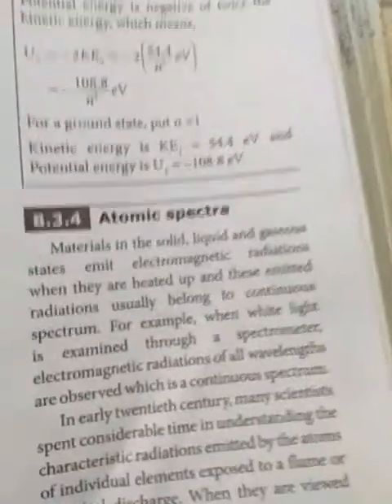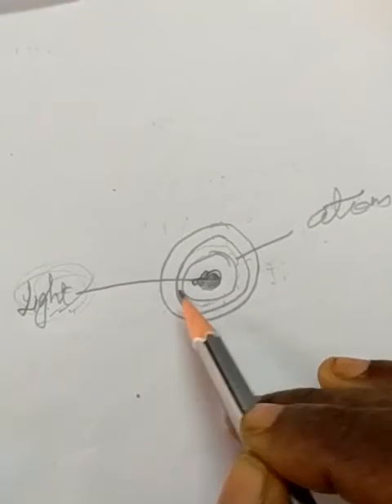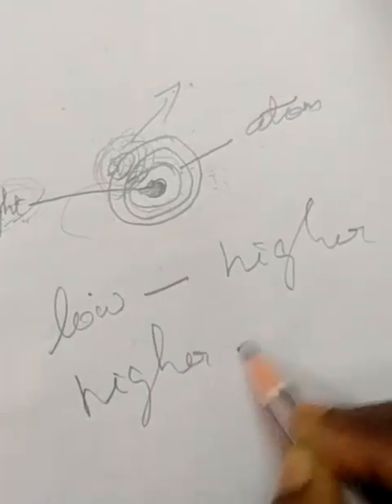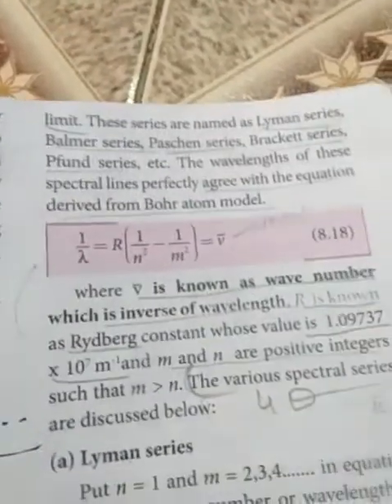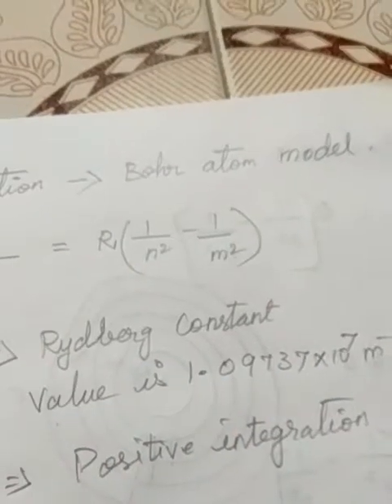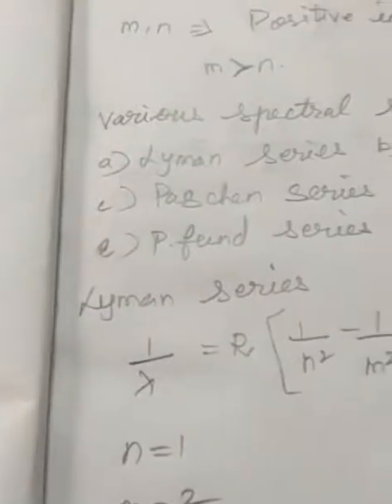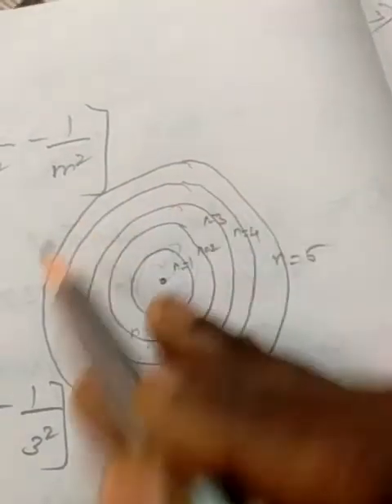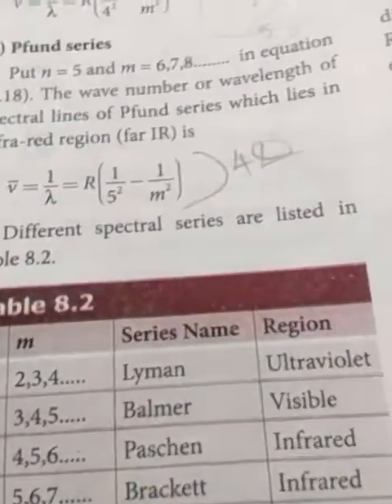12th physics lesson 8 hydrogen spectrum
12th physics lesson 8 hydrogen spectrum